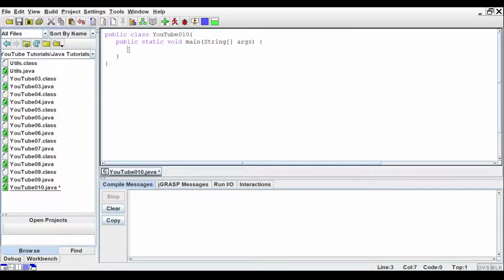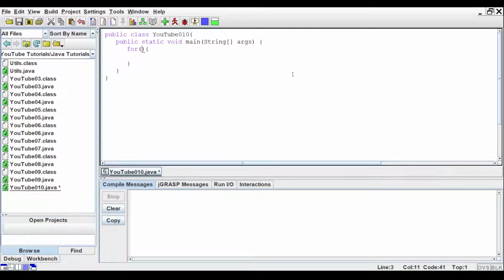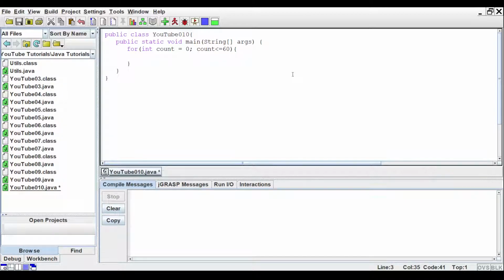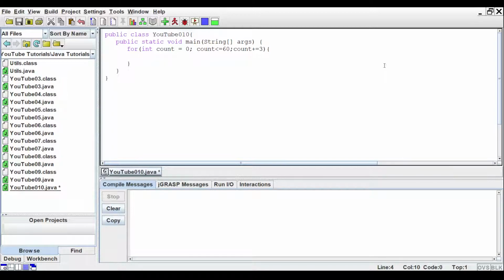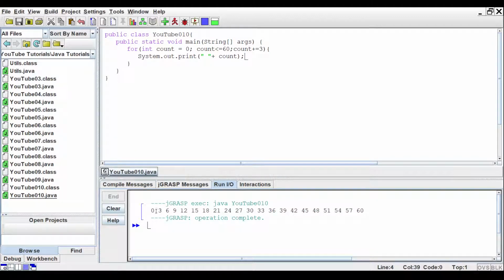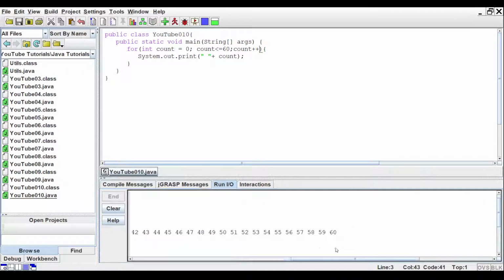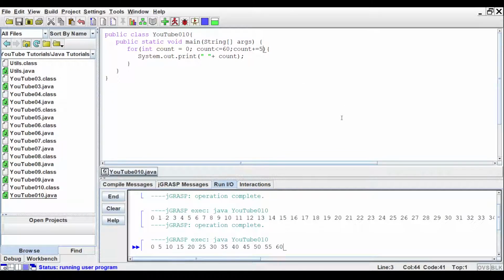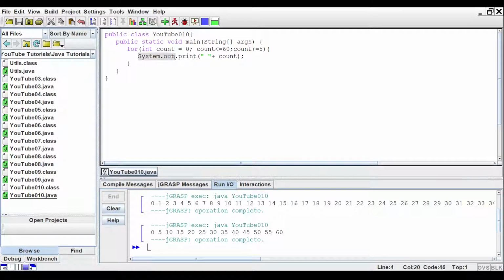Java 010 - For Loops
Java Series for those just starting with Java. This video shows how to set up a for loop . If you have any comments or questions please leave them below.